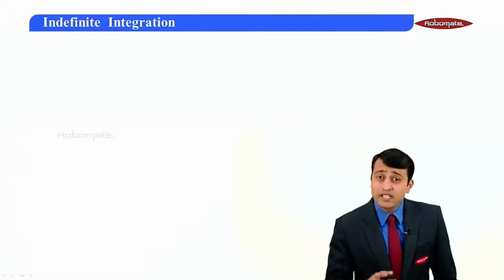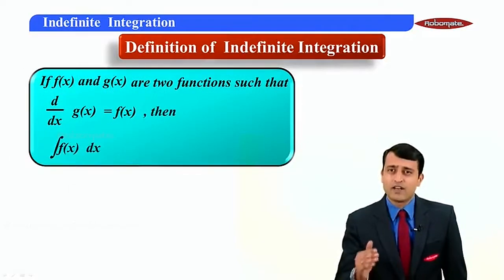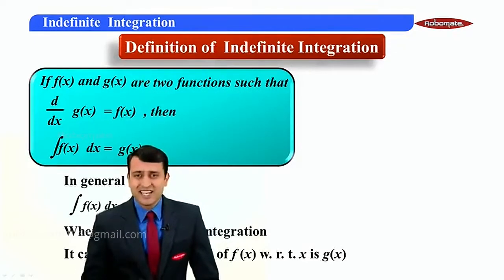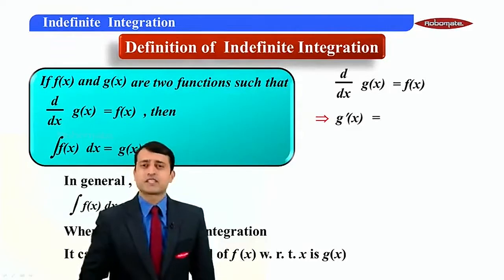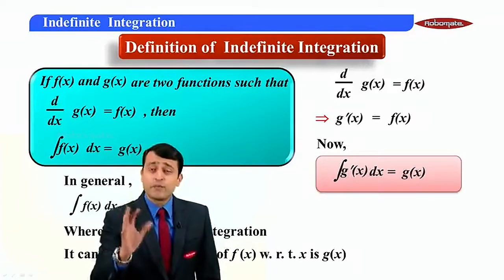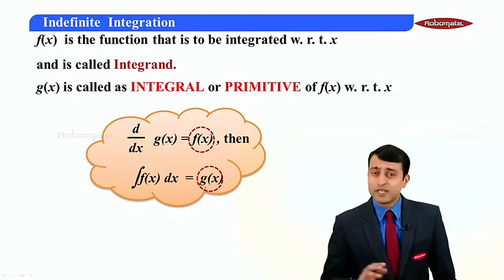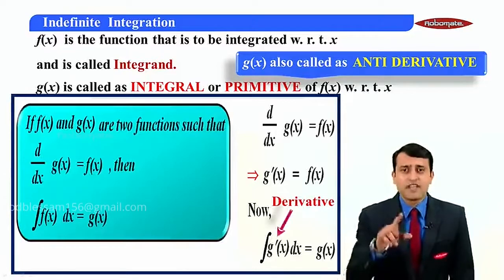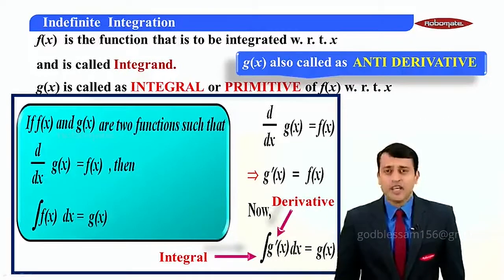Ing part 1